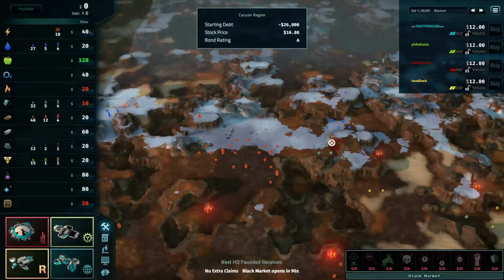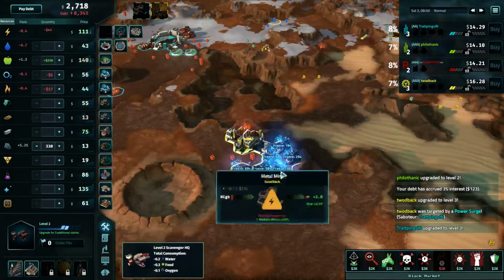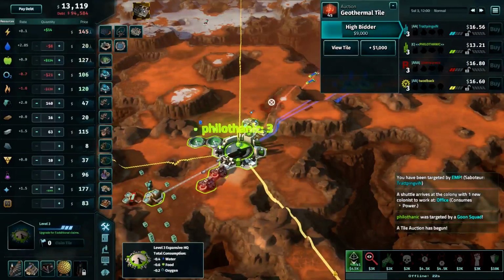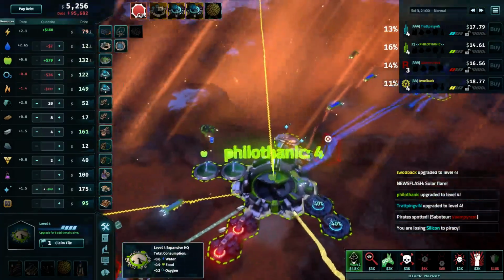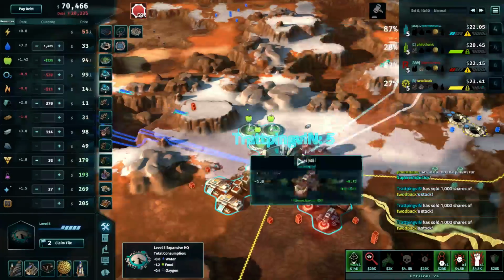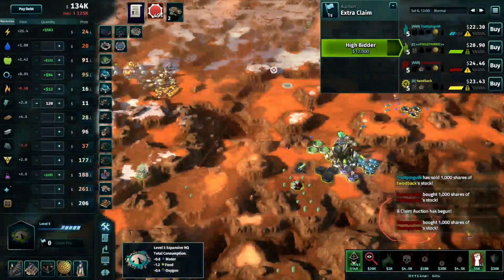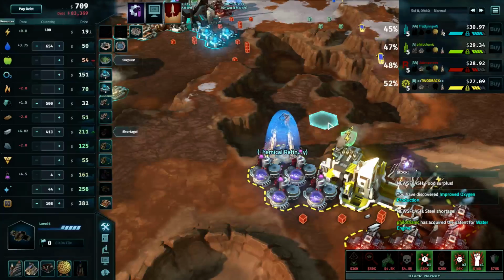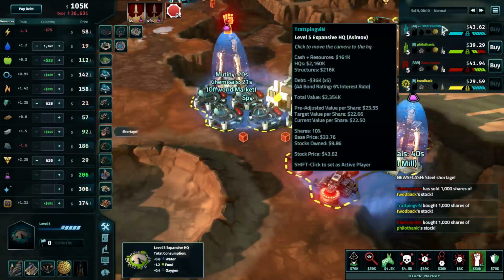Winter Casual Tournament Group C Round 2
Between TrattpingviN, philothanic, Vaempyress and twodback. Joined by macros!